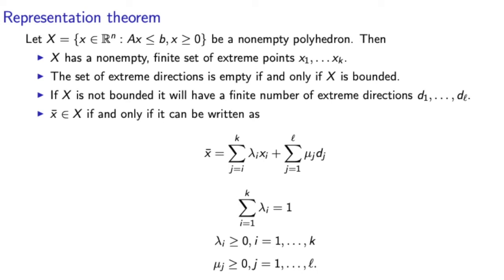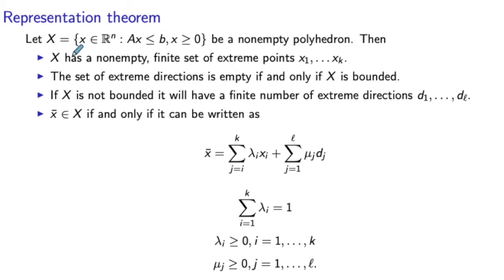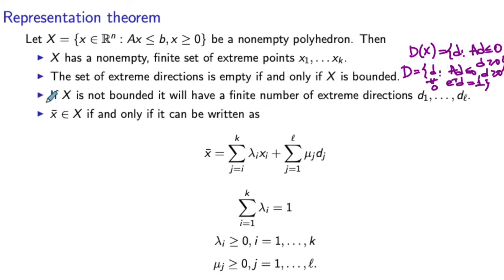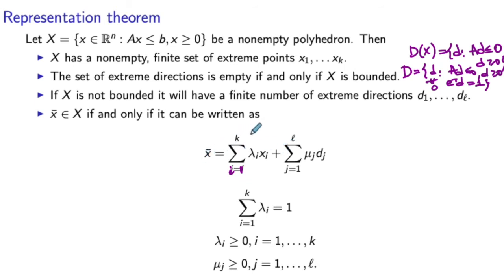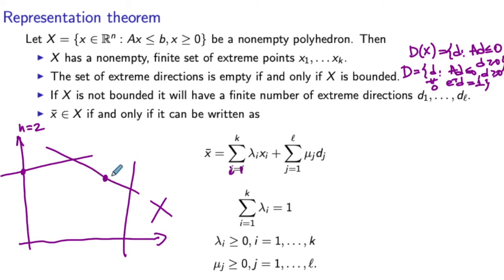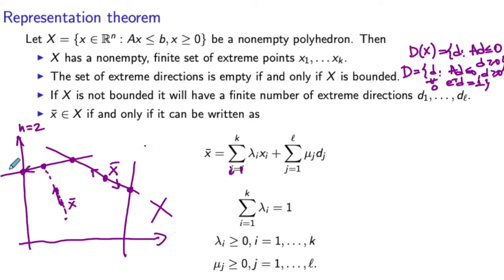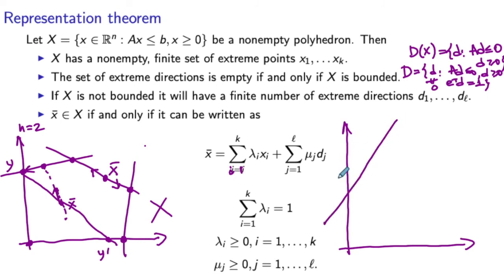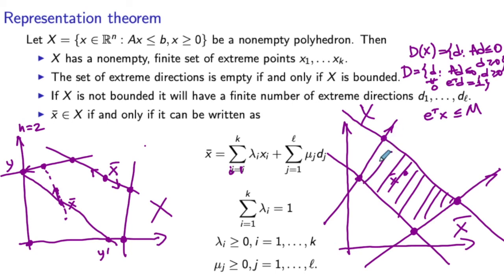The Representation Theorem for Polyhedra